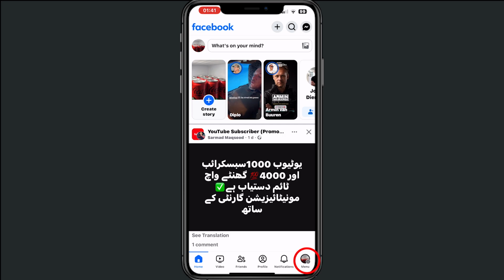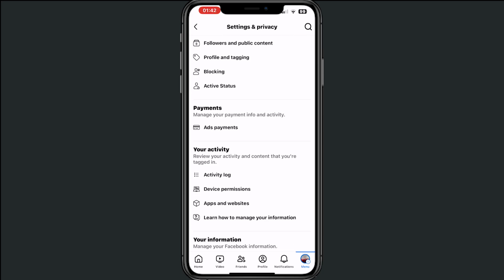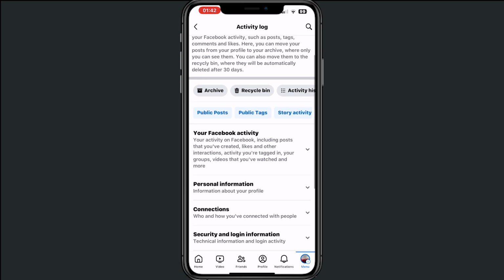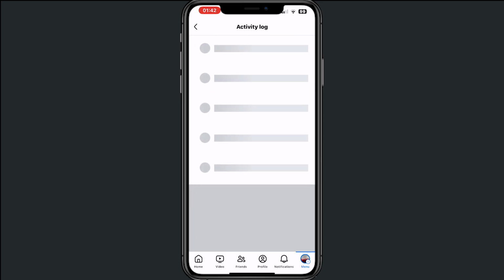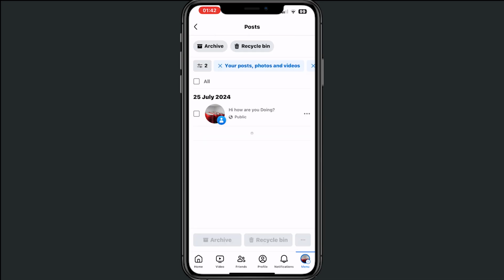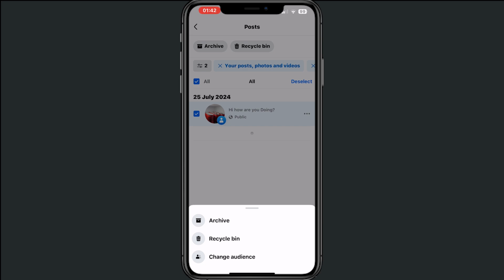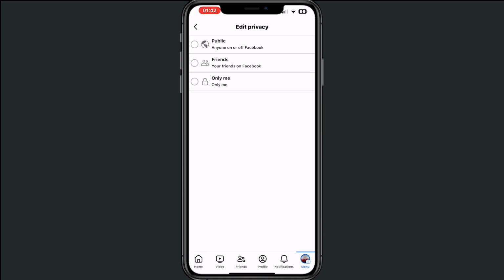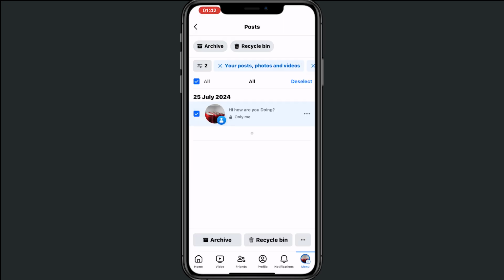How To Private All Photos On Facebook - Full Guide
How To Private All Photos On Facebook - Learn how to make all your photos on Facebook private with this step-by-step tutorial. Protect your privacy and control who can see your pictures on the popular social media platform.